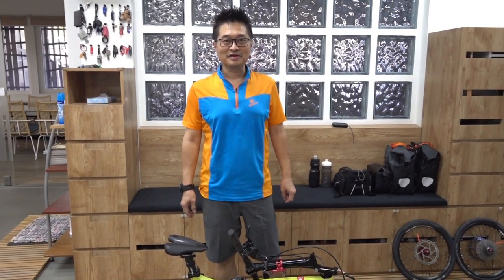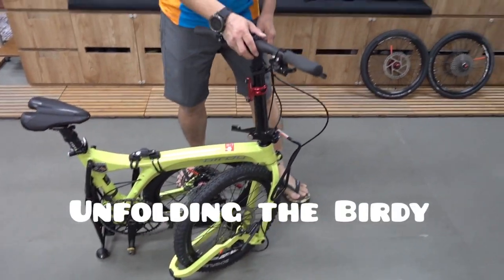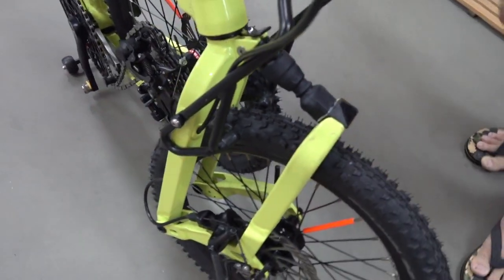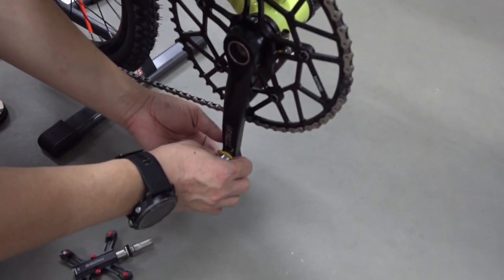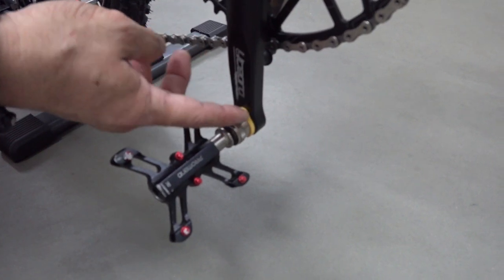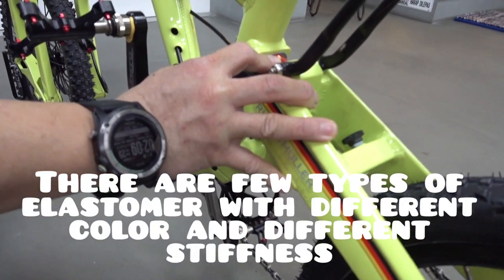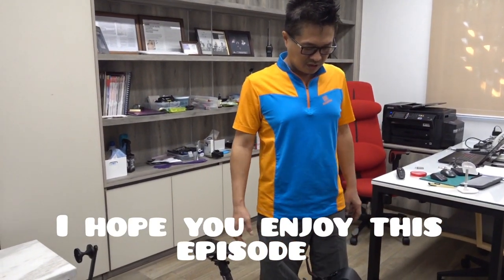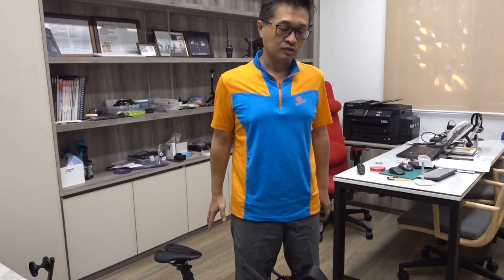How to convert your Birdy into MTB for Touring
I always curious if I may be able to ride a folding bike on offroad track, as well as, used it as touring bike. Birdy bike is the only folding bike that can make it happened as it has full suspension for both front and rear part.
With some modification and accesories of racks, I am able to convert it to suitable bike for touring. Enjoy the features and tips that I present in this episode.